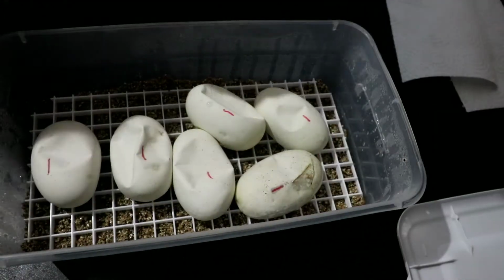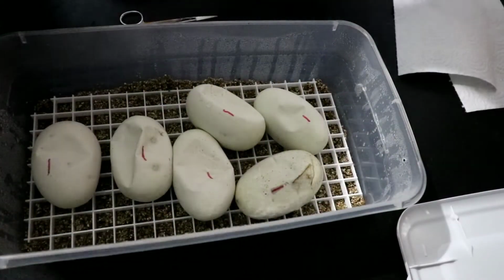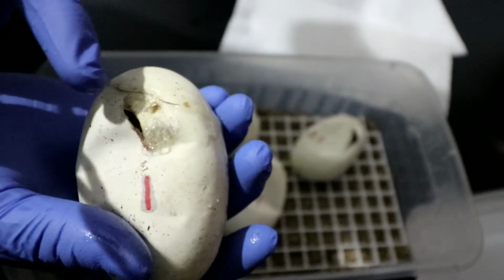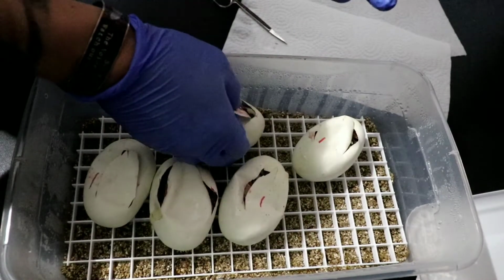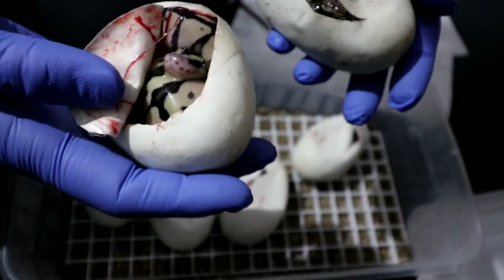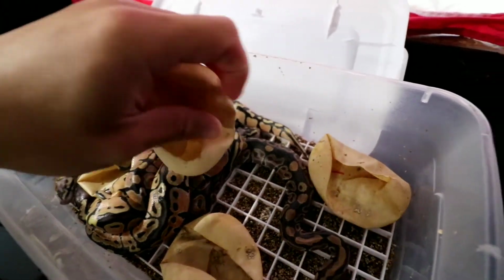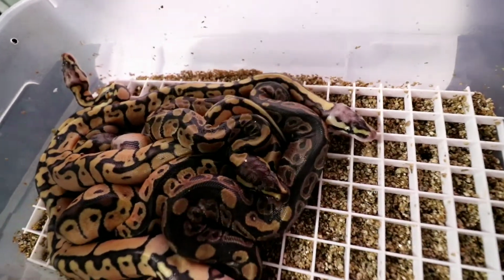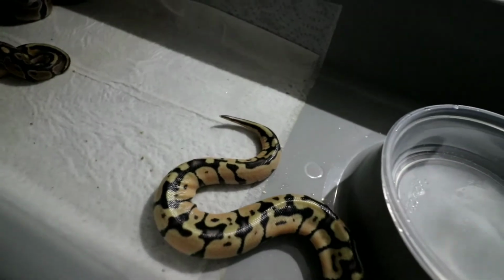BALL PYTHON HATCHLINGS!!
Hey guys! we cut our first clutch ever here at Royal Canvas Exotics. I'm glad to be able to share that experience with you all, even thought it's kind of rough. Take Care =)

MUSIC